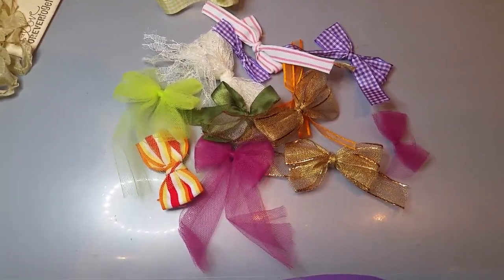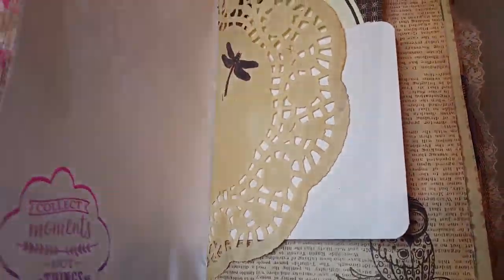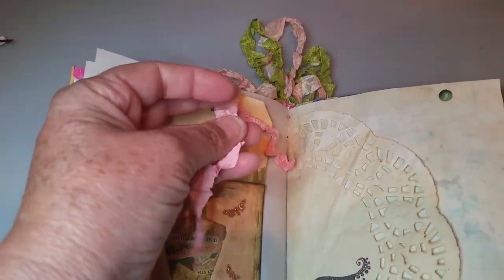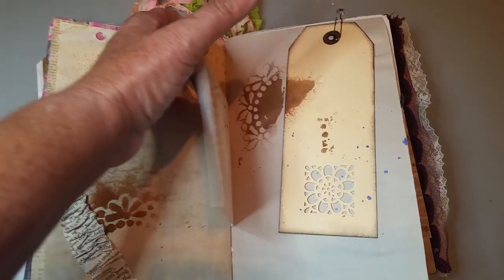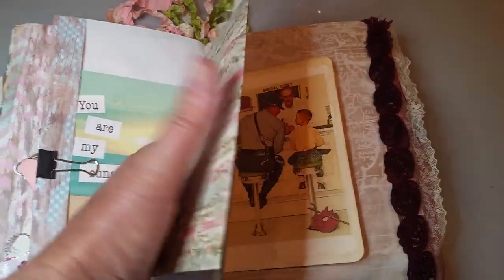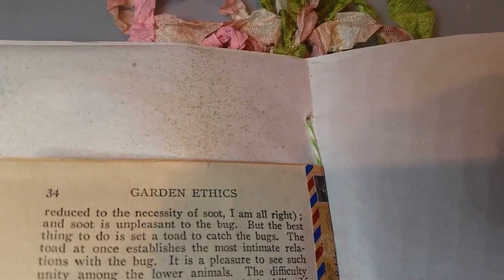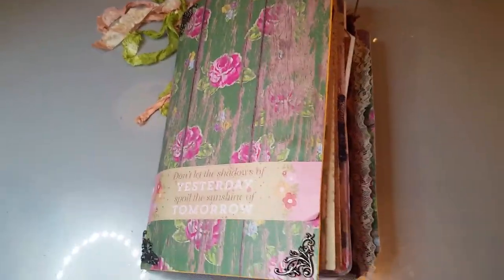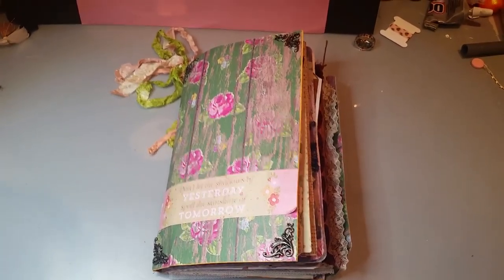Junk journal made with a envelope and bow swap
This is what I got from my friend in a swap. Love love love it.